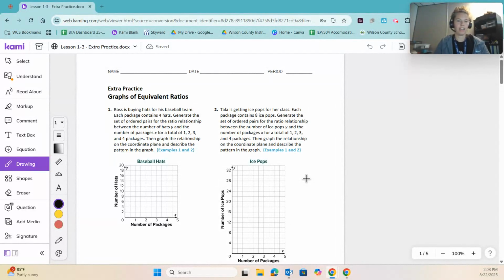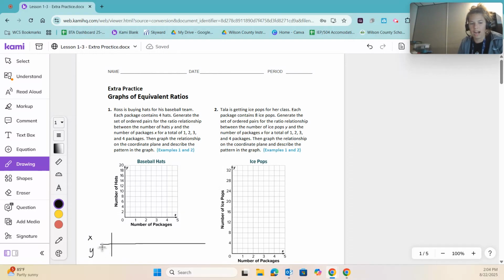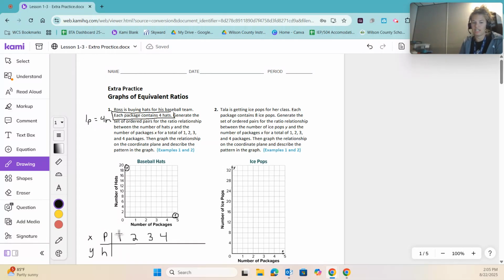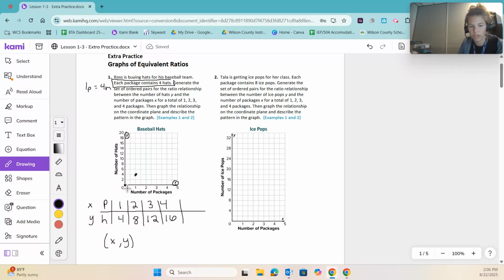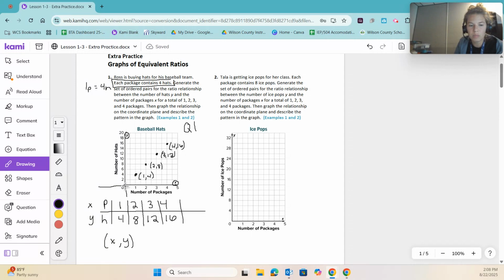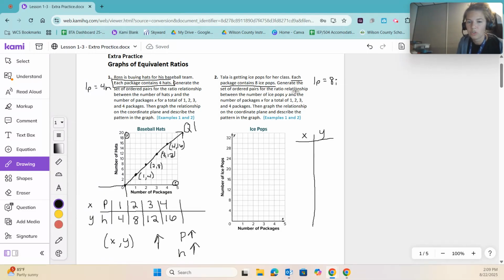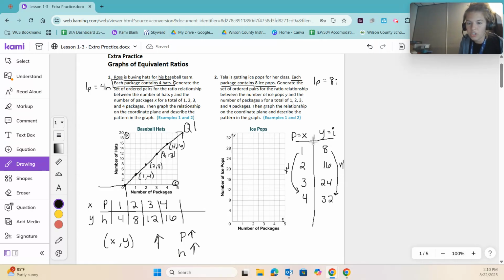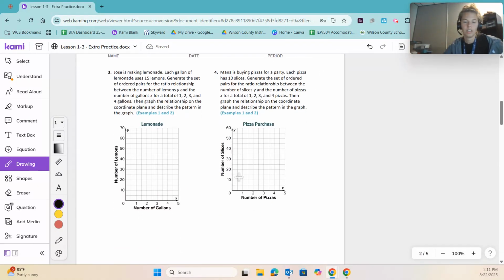Graphs of Equivalent Ratios